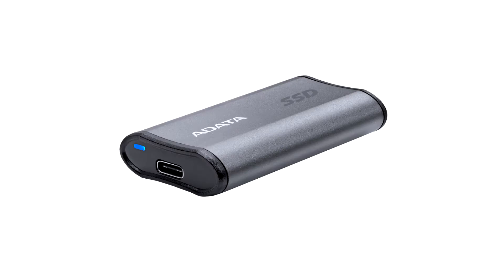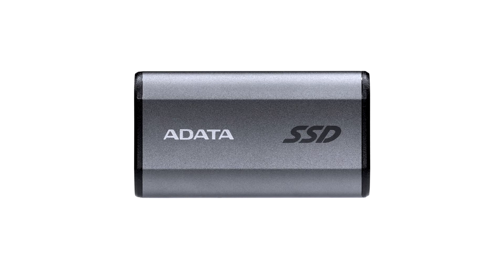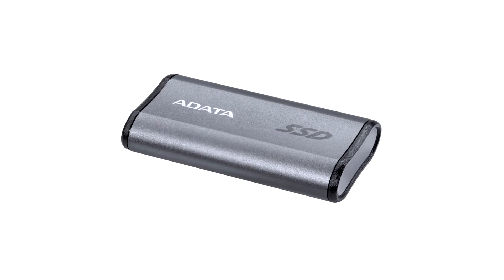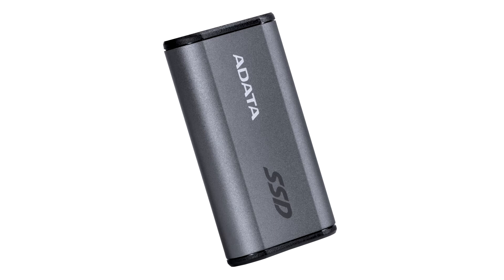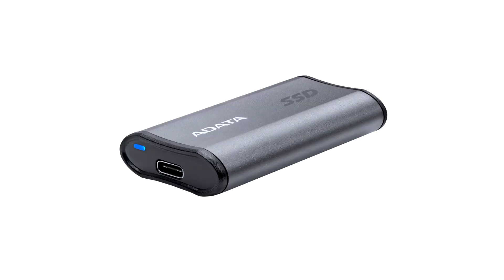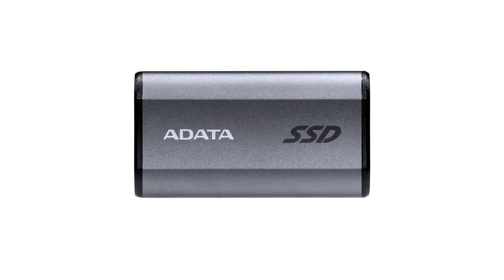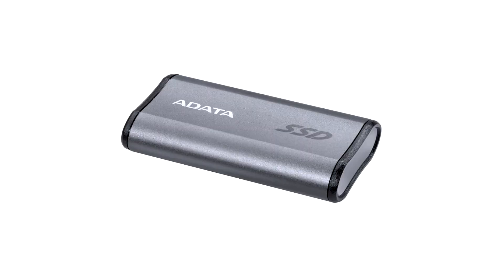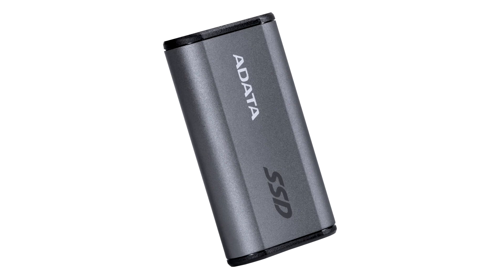ADATA Unveils Ultra Compact SE880 External SSD